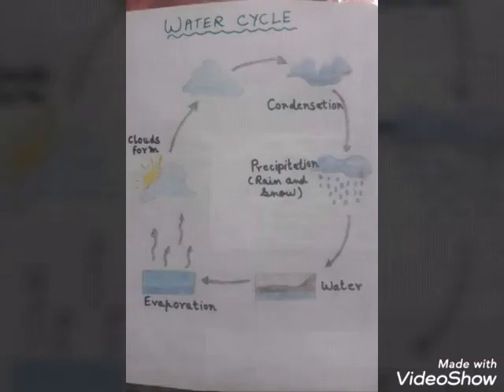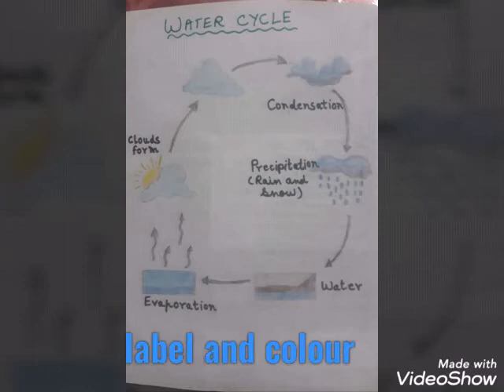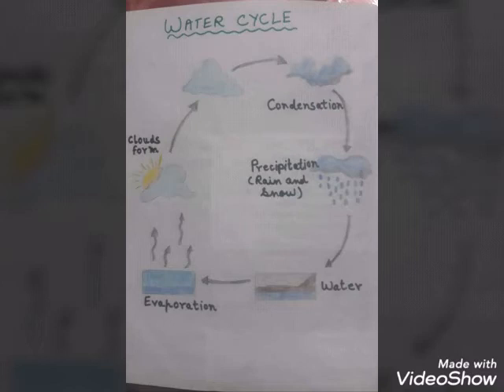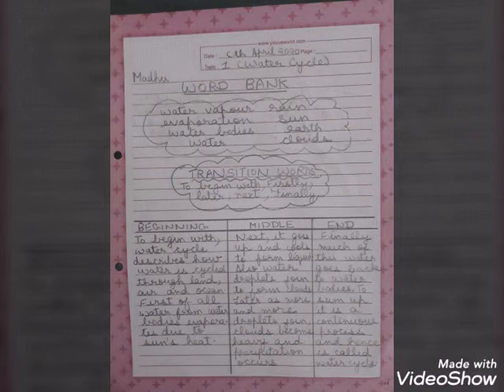Bandana Bayan VIDEOS informal letter